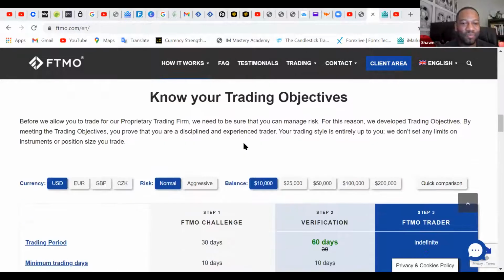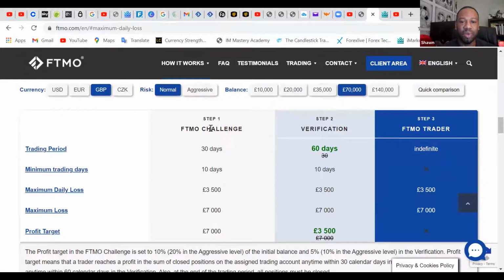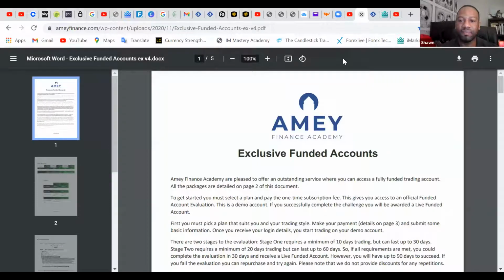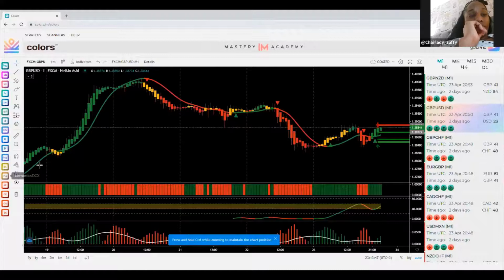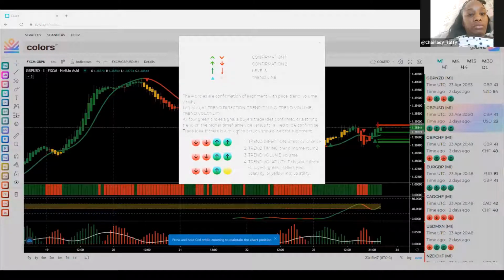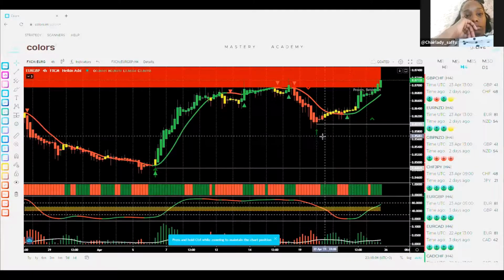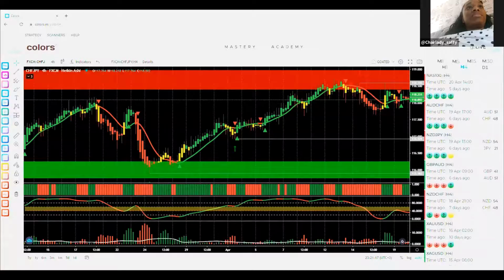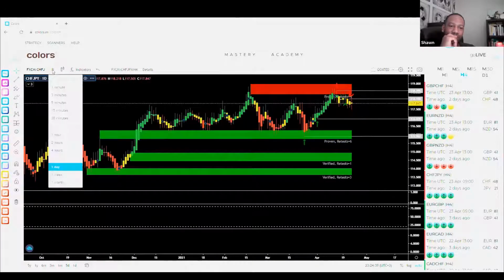HOW TO GET A FUNDED TRADING ACCOUNT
In this weeks' session, we discussed the process of getting a funded account, how it felt to to such a challenge and the mindset around it, also as part of the discussion we spoke about the difference between trading on a small sized account, compared to a larger account size, which was an interesting conversation.

We also took a look at a brand new strategy that our platform have released called 'colours' which was very interesting to say the least.

Session Led by Shawn (@DADDYP87 on Instagram)

is_flexible=true&cmp=3e8y4v4u&refid=2202.